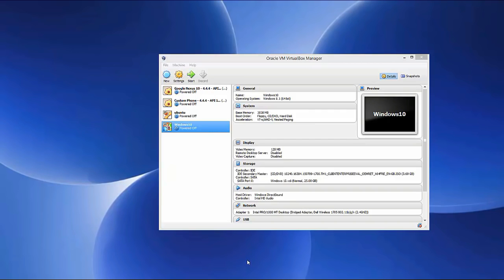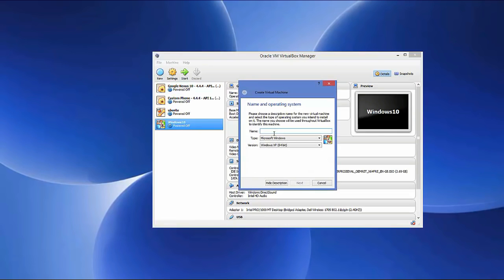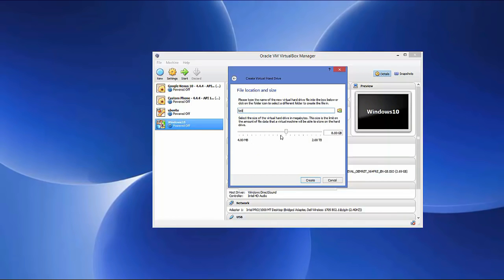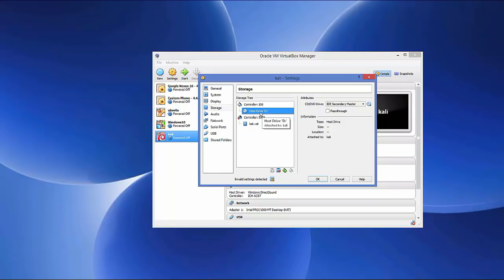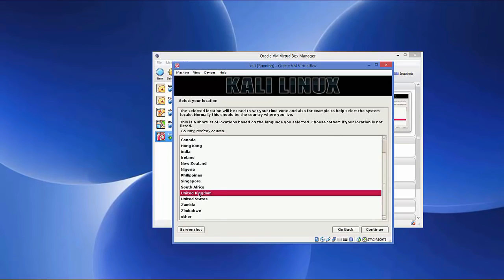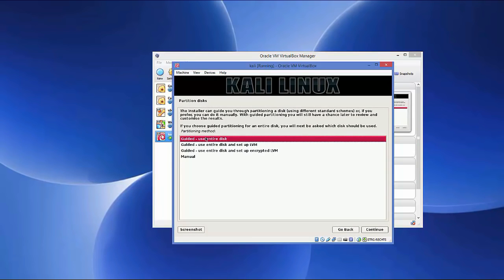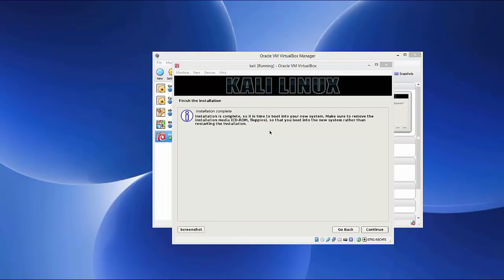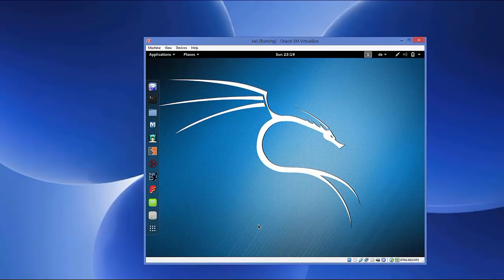How to install Kali Linux in Oracle virtualbox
how to install ubuntu in virtualbox